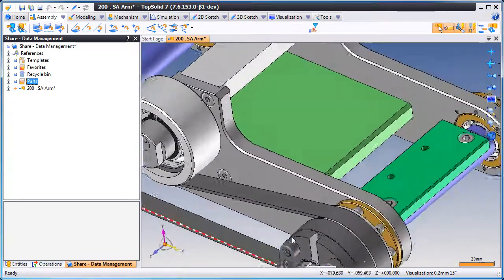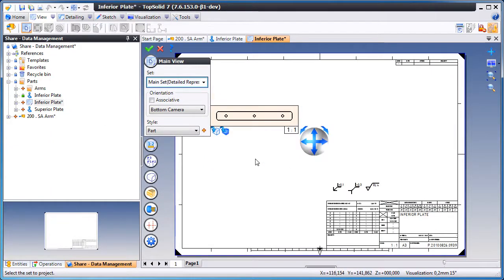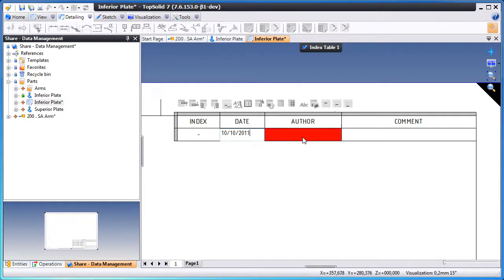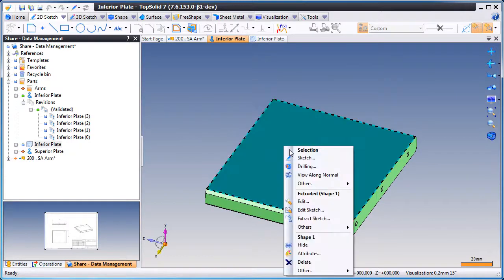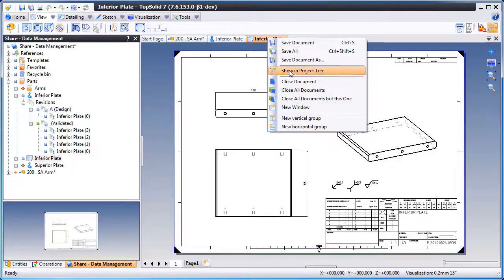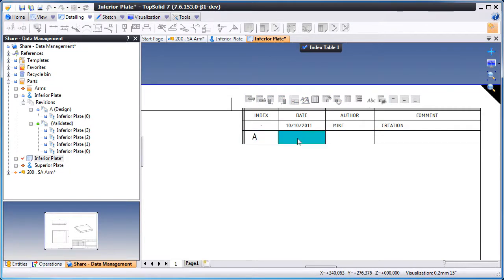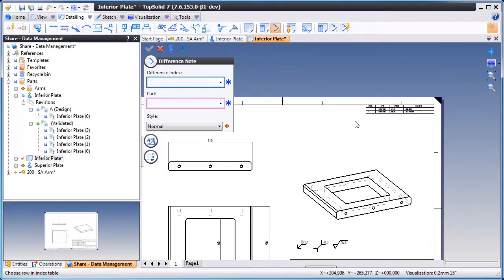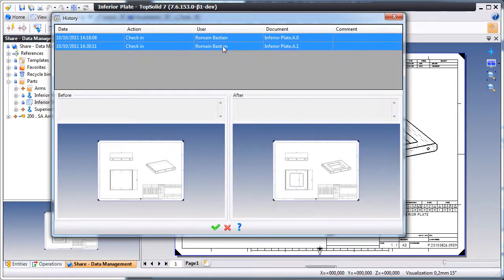TopSolid'Design 7: Manage Revisions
Manage Documents Revisions
TopSolid 7 takes care of your data.
It offers version control for minor changes and major design revisions
Benefits
Store and track modification history
Prevent data loss and human errors